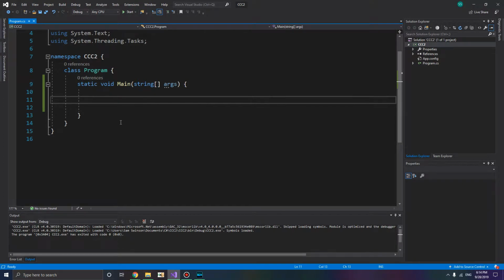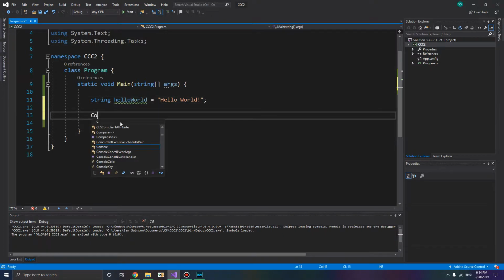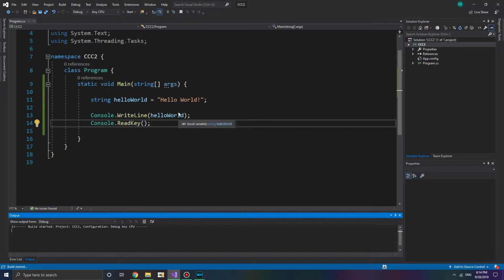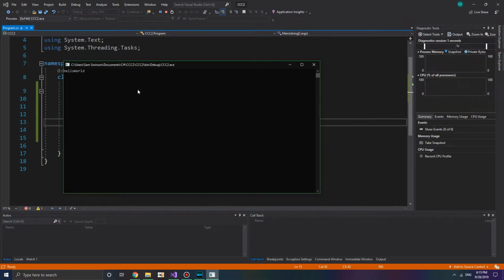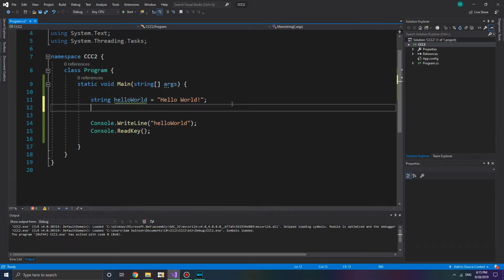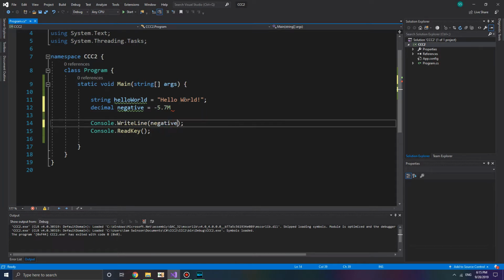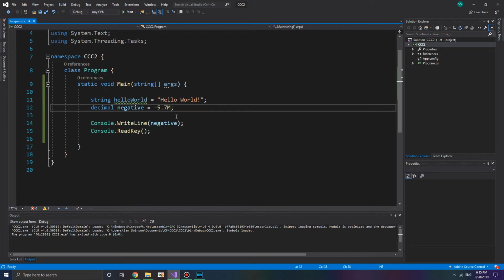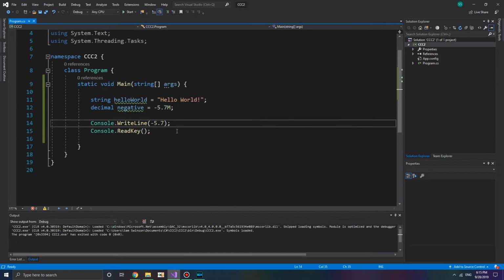Crash Course C# 2 - Solution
In this video I go over the solution for the challenge at the end of the last video.